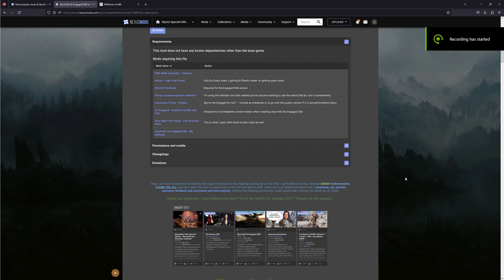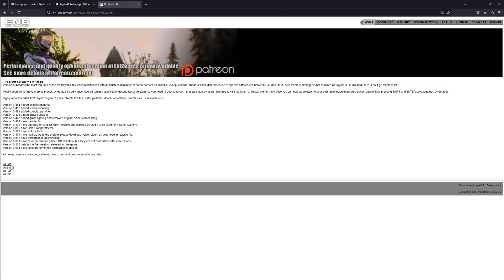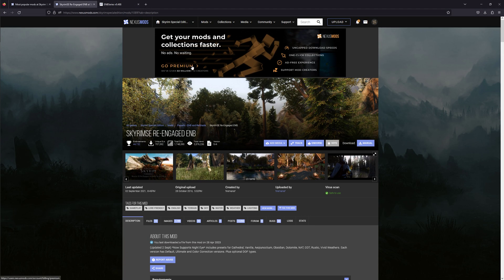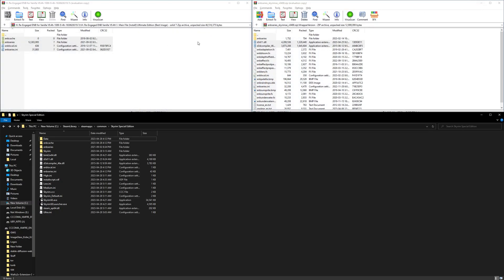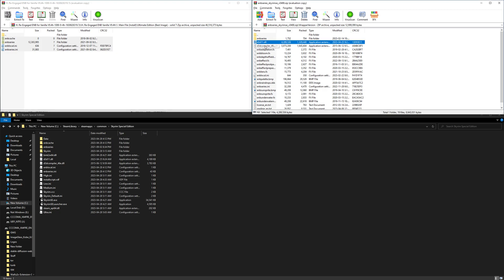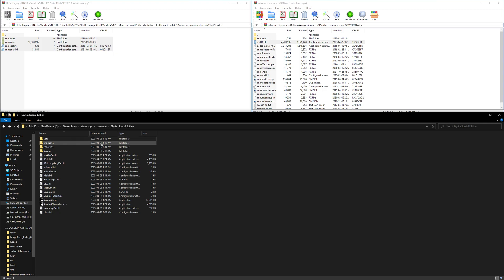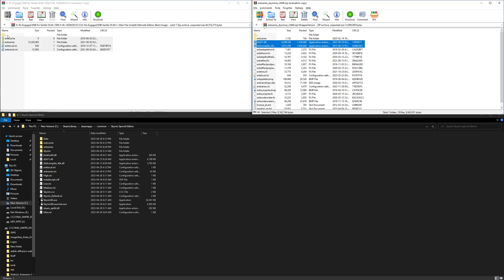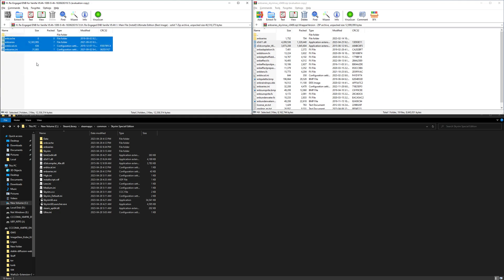SKYRIM SE | How To Install an ENB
Please don't post some 20 min garbage video.